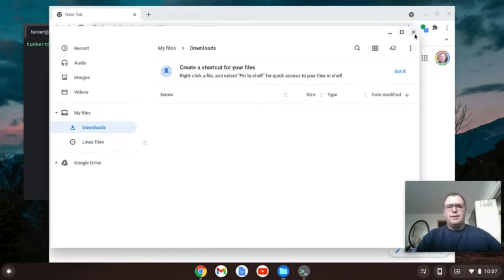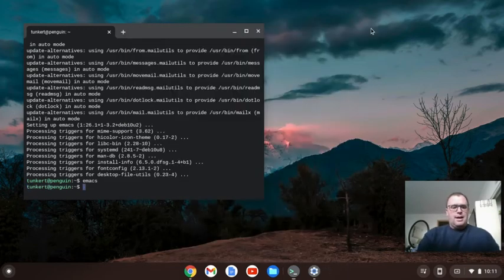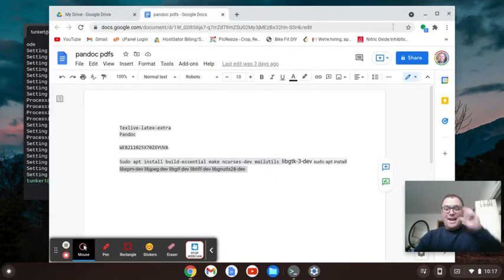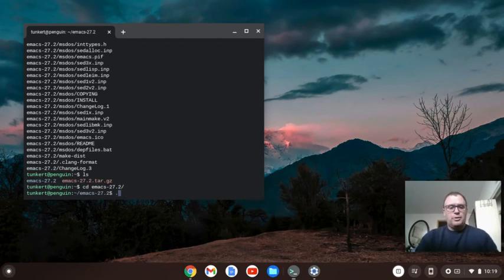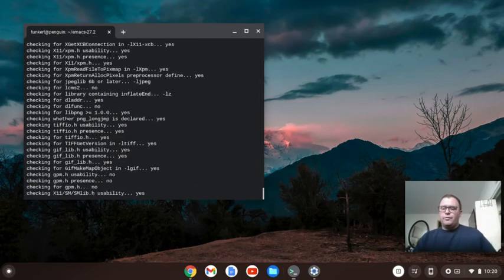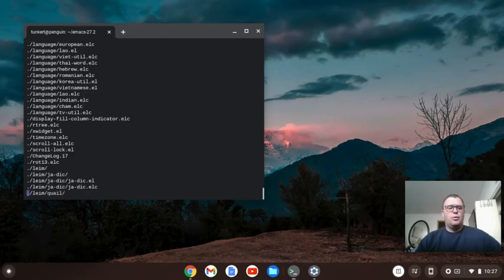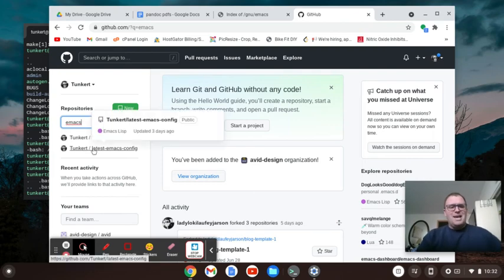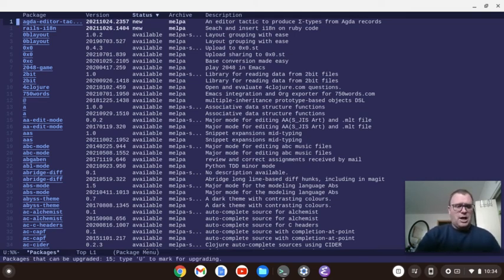Emacs Issues on Chromebook & Fixes, Emacs Quick Install ...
This video describes some past Emacs issues that have since been rectified.